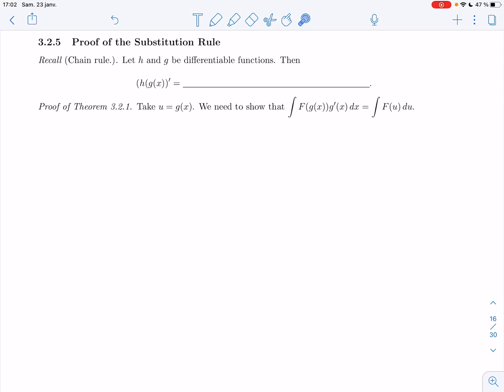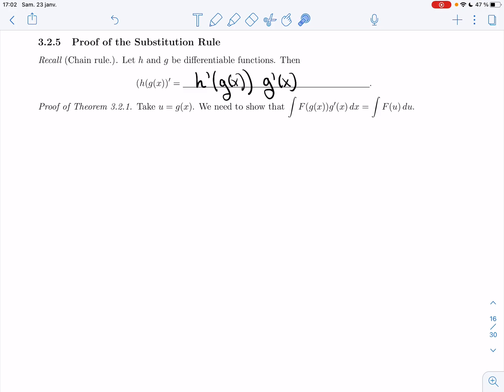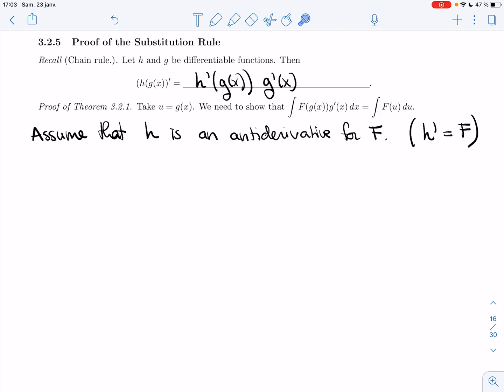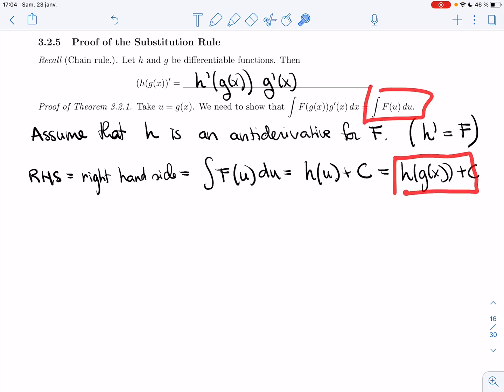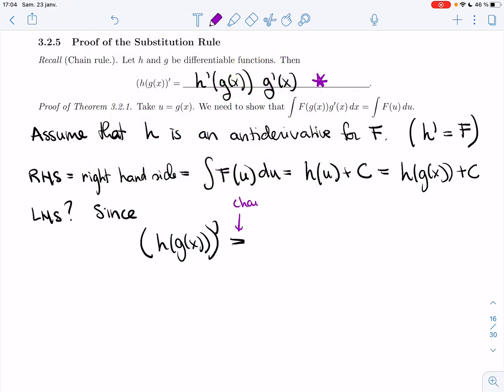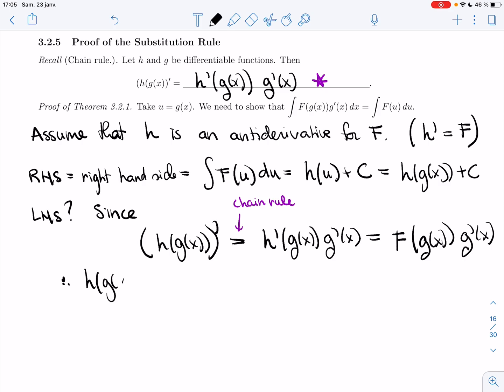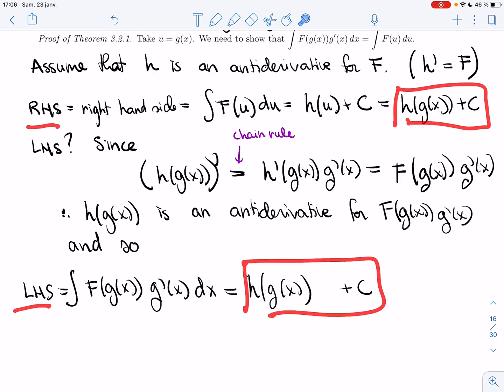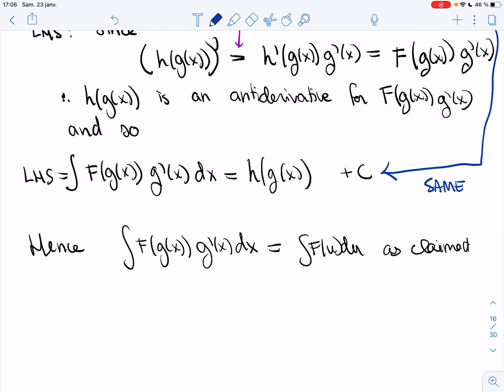Calculus 2 (203) - 3.2 - Substitution (Video 7)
It covers the following items :
3.2.5 - Proof of the Substitution Rule."